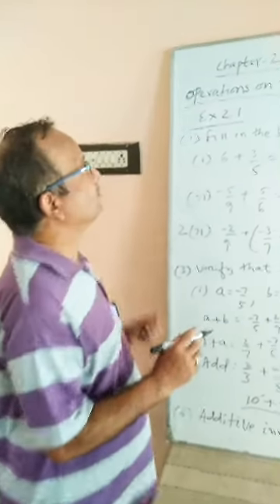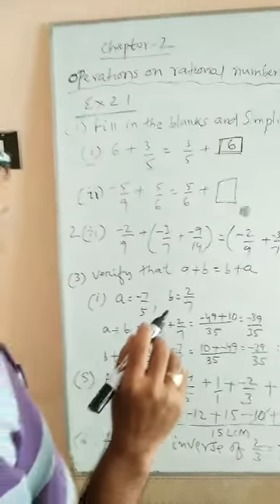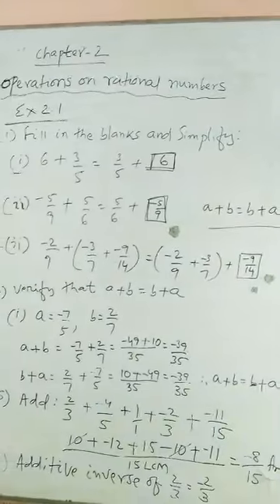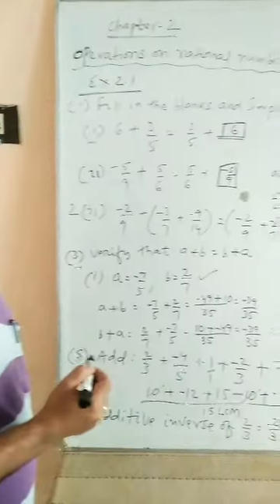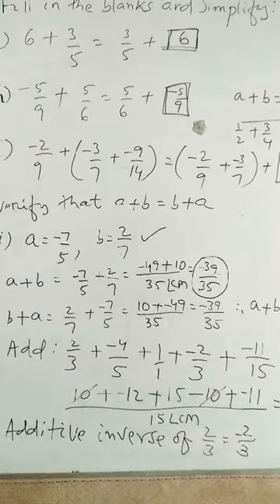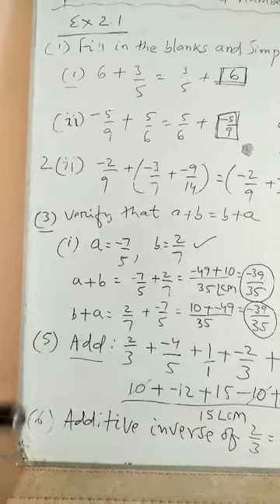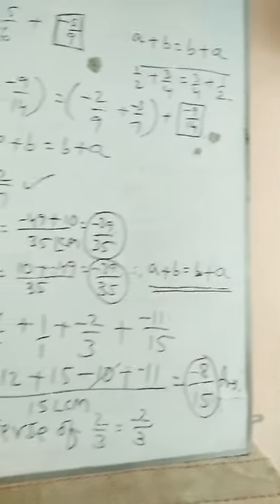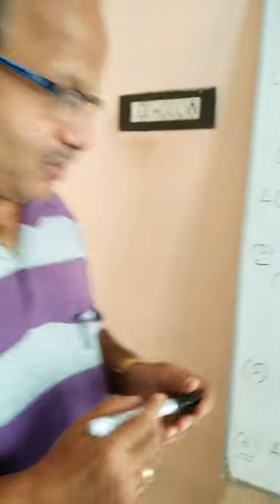Class 8 Mathematics chapter 2 part 1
Operations on rational numbers